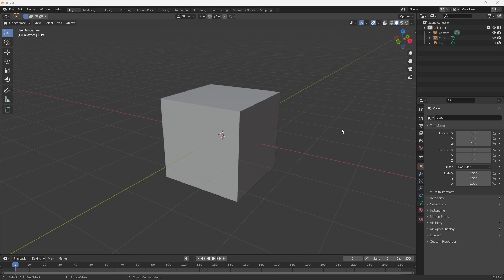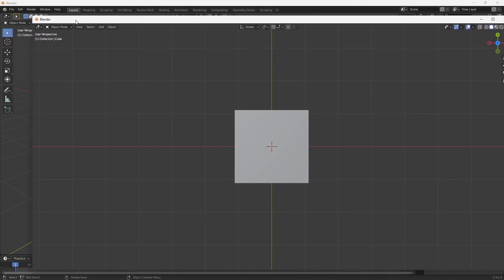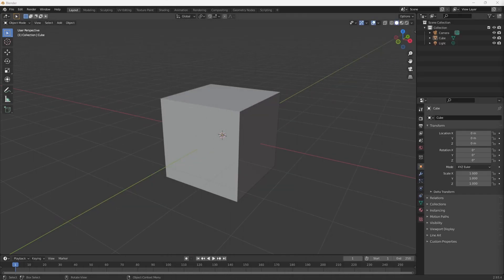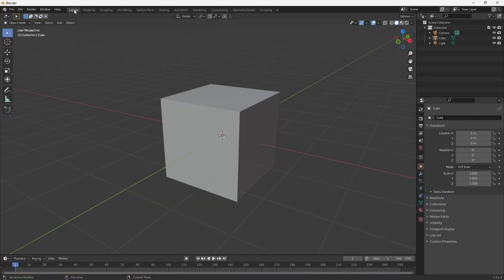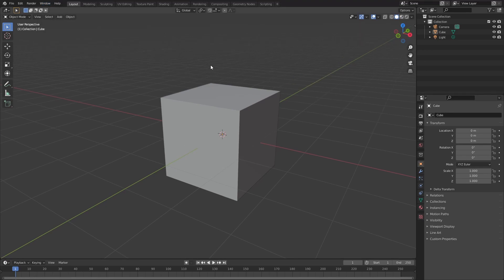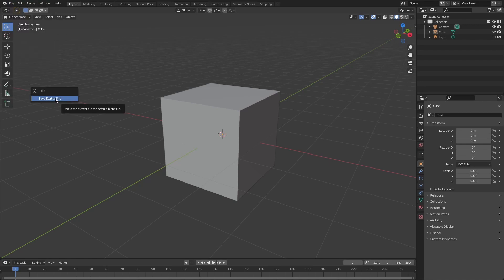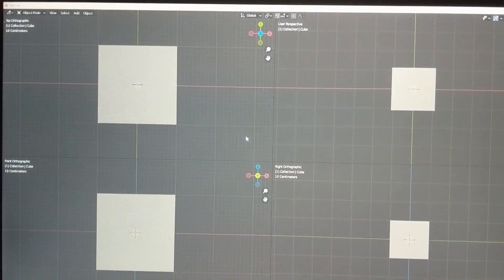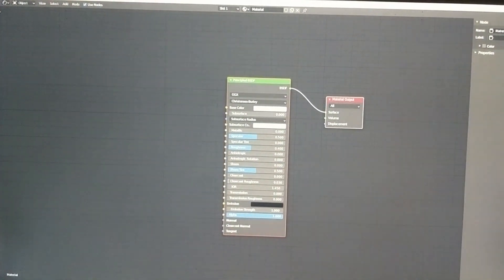Setting up Blender 3D for Multiple Displays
In this video, I'll show you how to set up blender 3D for multiple monitors.